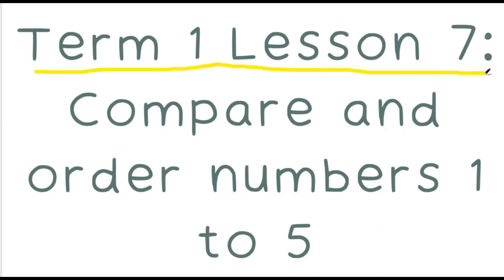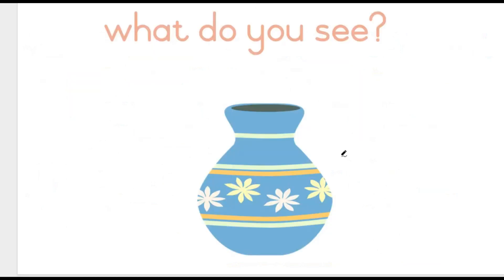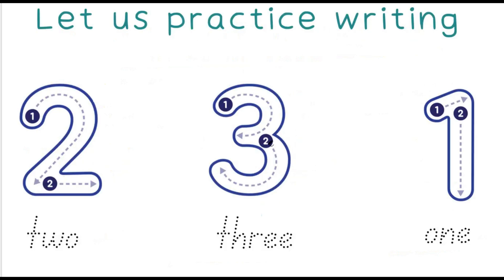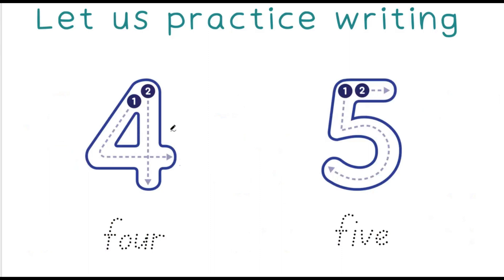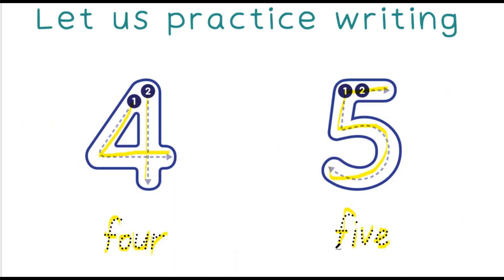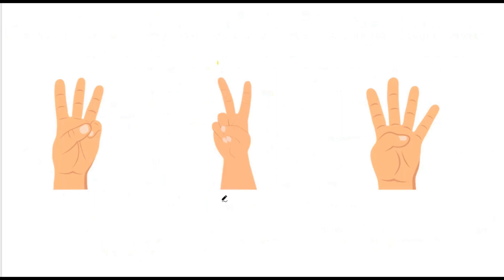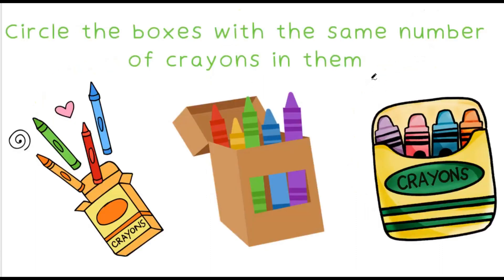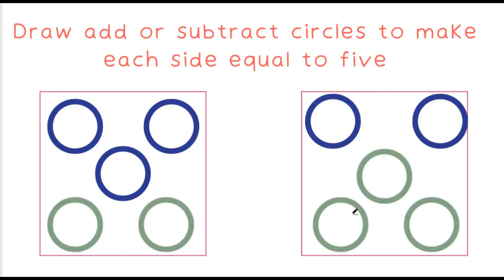Grade one |Term one| lesson seven | compare and order numbers 1 - 5| CAPS aligned Maths lesson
Concepts:
• Identify, recognise, read and write number symbols 1 to 5
• Identify, recognise, read and write number names one to five